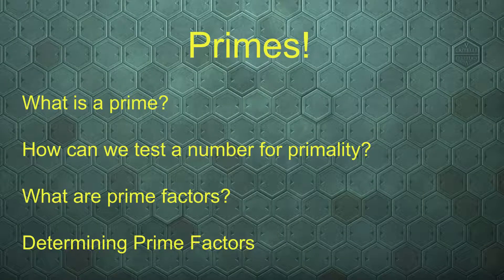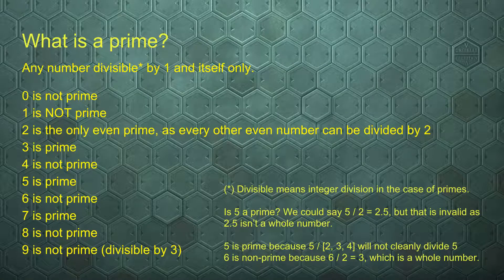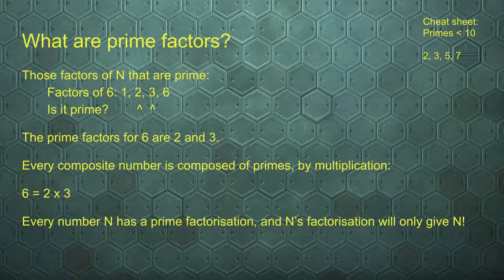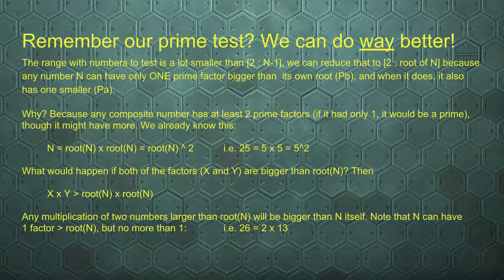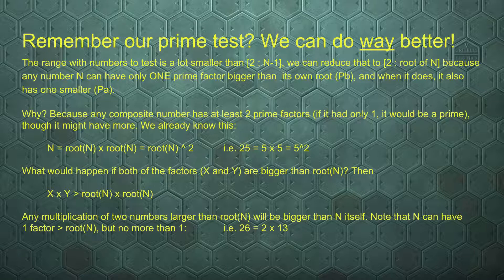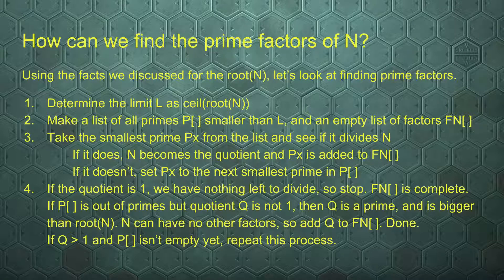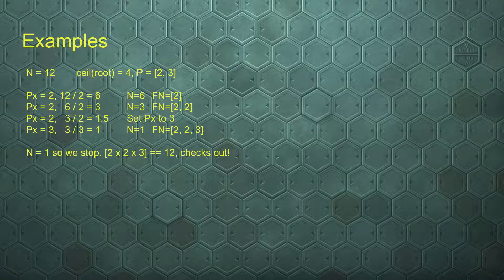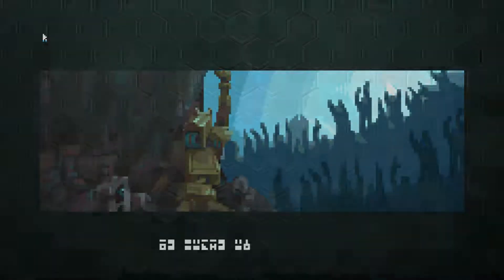Euler and Python! Ep 003b - A Primer on Primes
This Euler and Python video will focus on the Math side of primes, to create a theoretical base for working on ProjectEuler's problem 3.